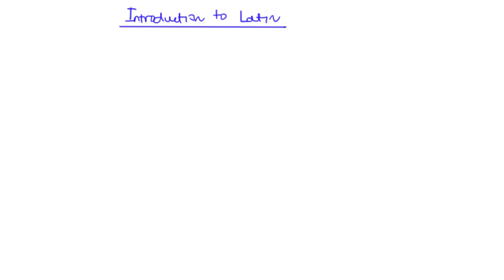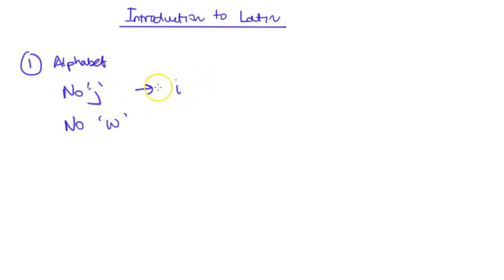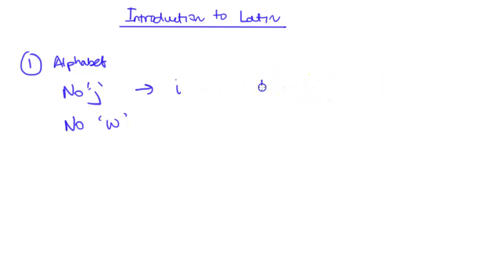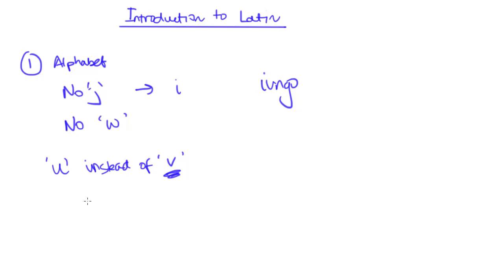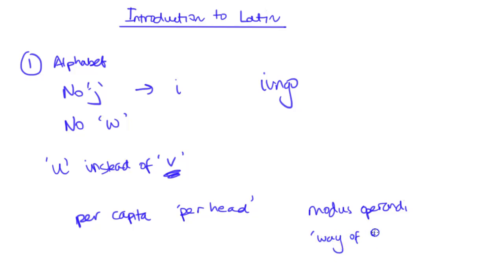Intro to latin - the basics